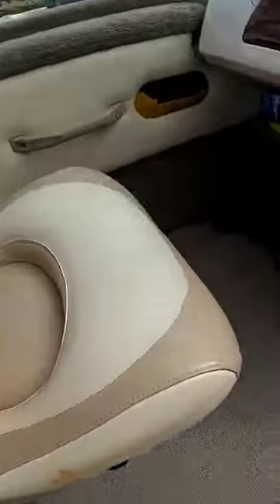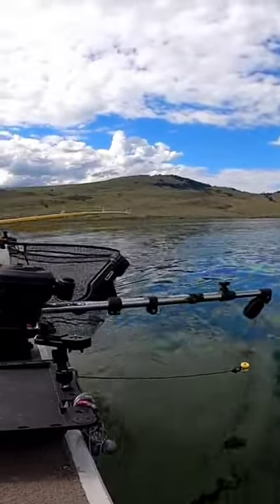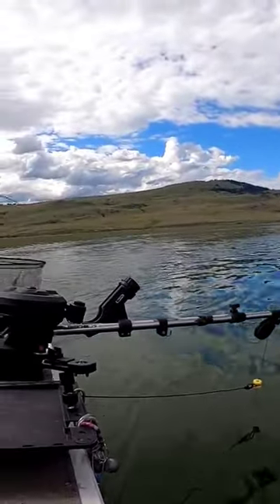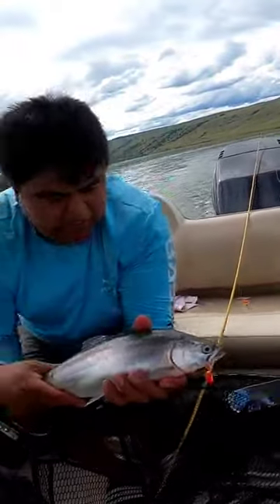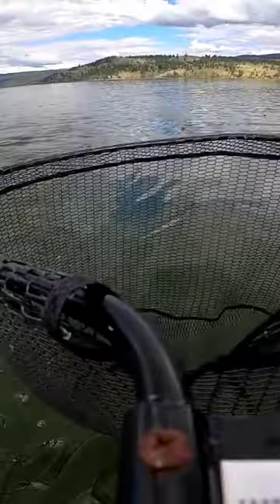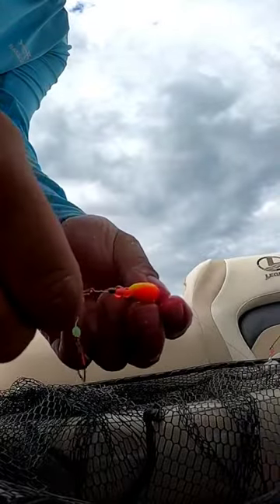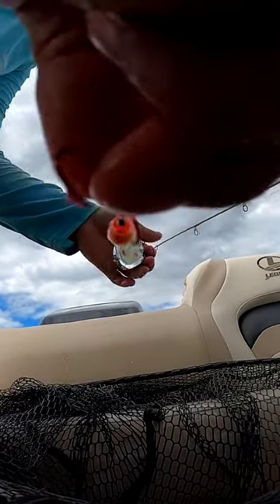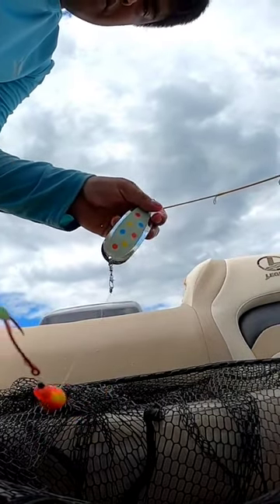Hot bites with the kiddos!